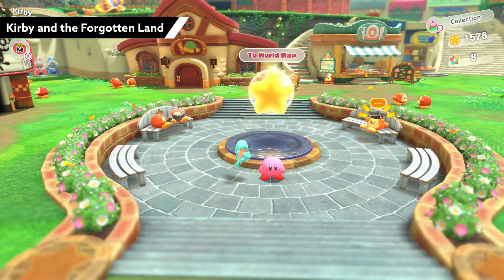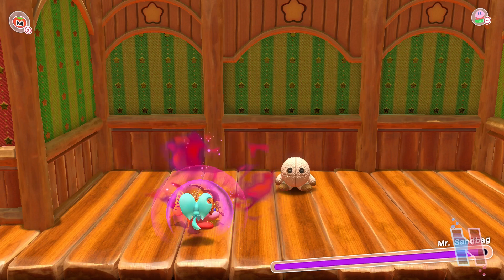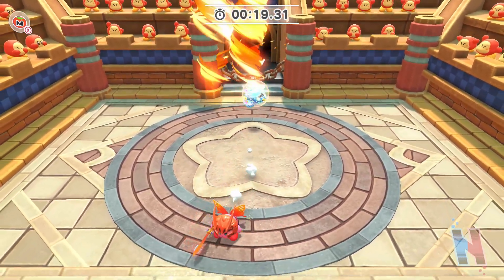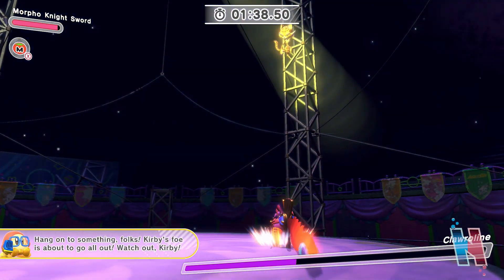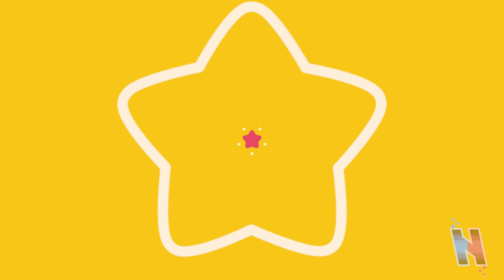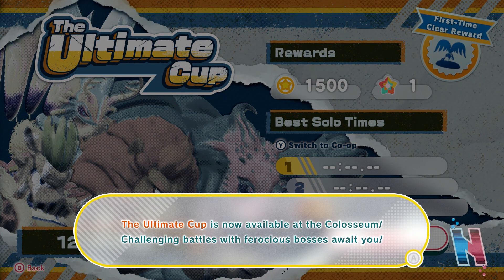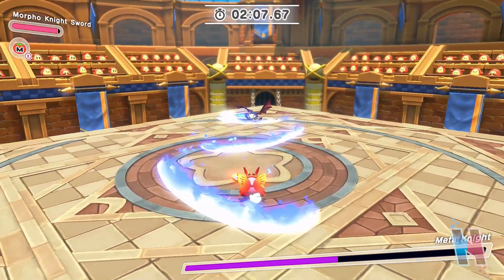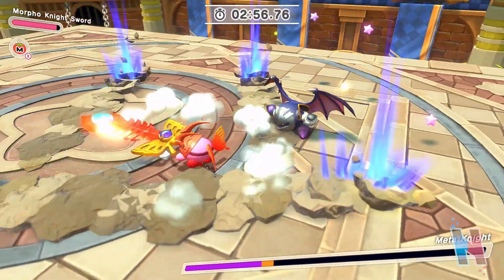THE GRAND BATTLE AGAINST META KNIGHT BEGINS!!! Kirby and the Forgotten Land - The Ultimate Cup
THE GRAND BATTLE AGAINST META KNIGHT BEGINS!!! Kirby and the Forgotten Land - The Ultimate Cup! Let's continue the walkthrough of Kirby and the Forgotten Land! We now make our way to the Colosseum! Let's take on the Meta Knight Cup and the Ultimate Cup! Enjoy!